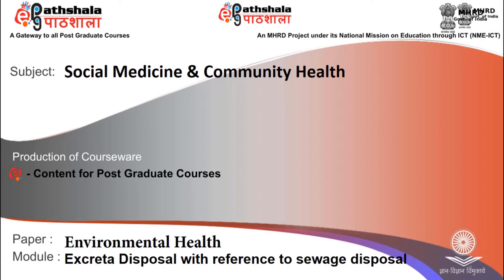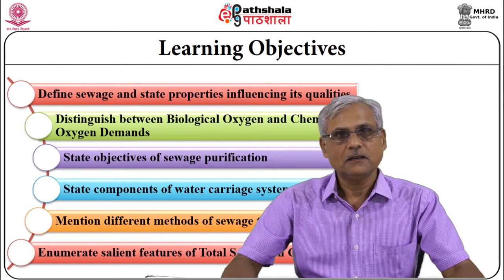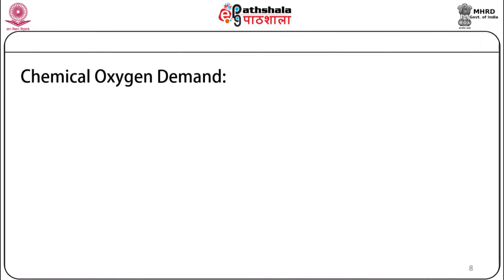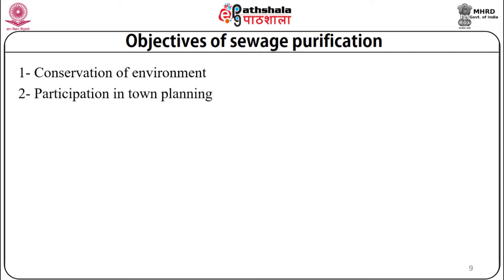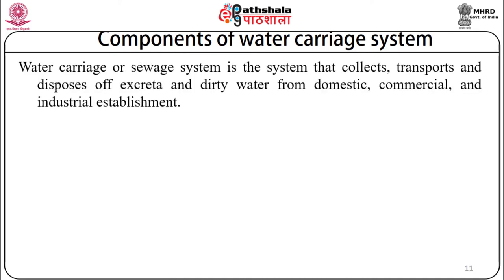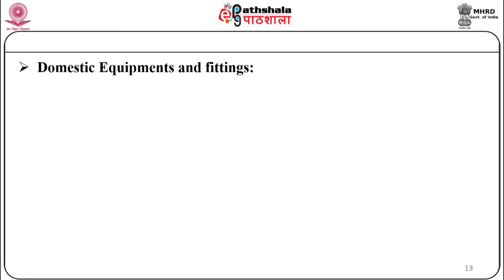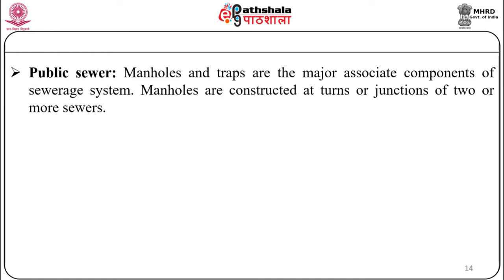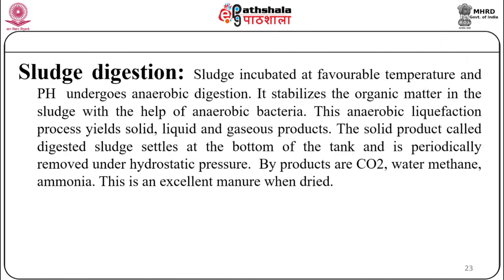Excreta Disposal with special reference to sewage disposal